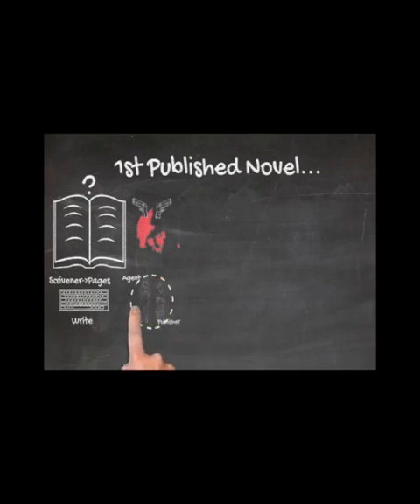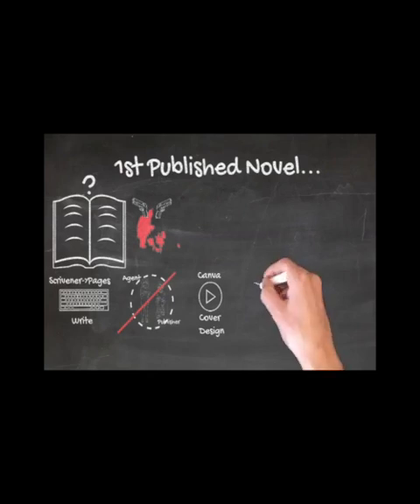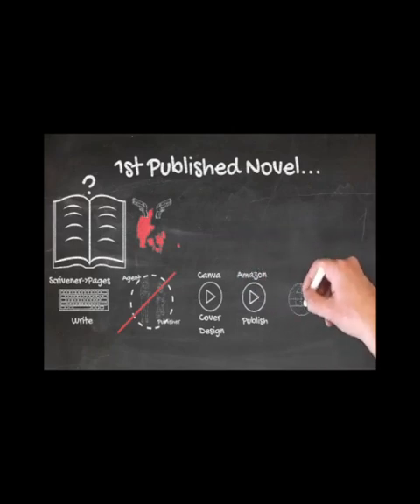Danish Thriller Self Publishing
Learnings from self-publishing my first Nordic thriller